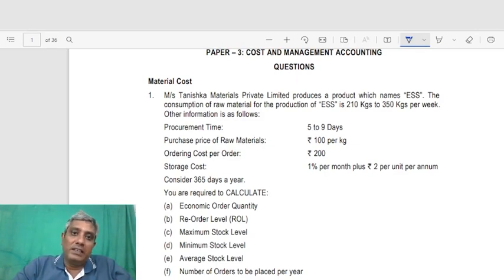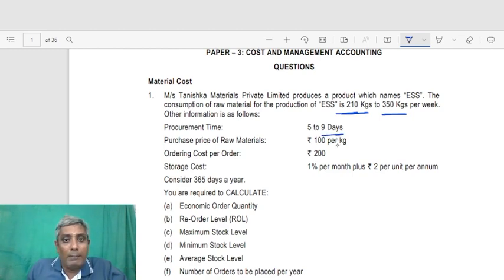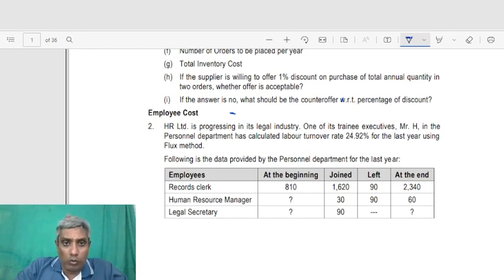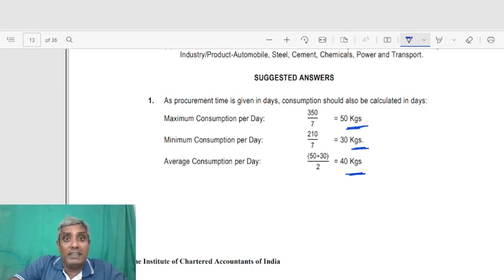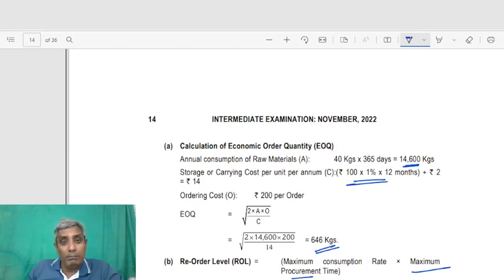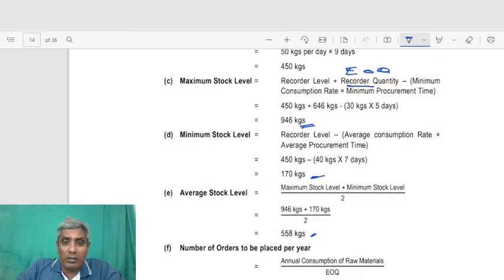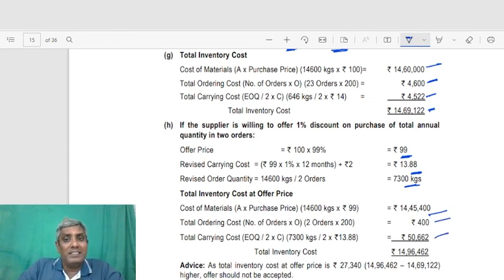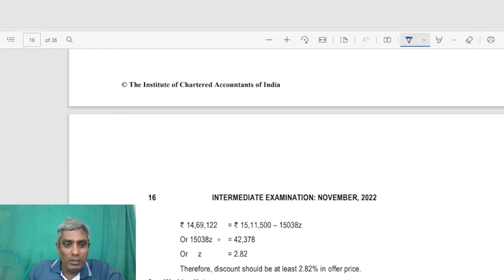RTP NOV 22 CA Material Cost